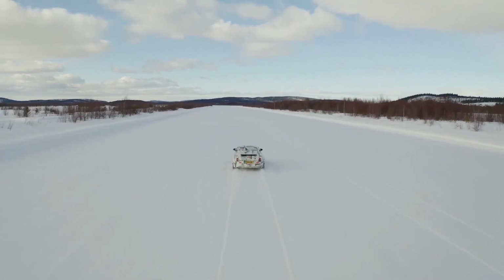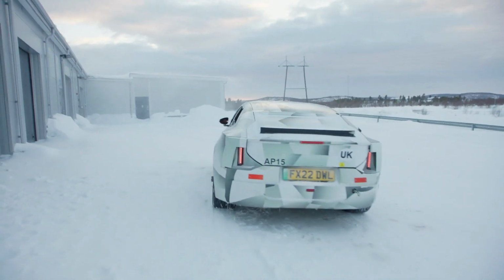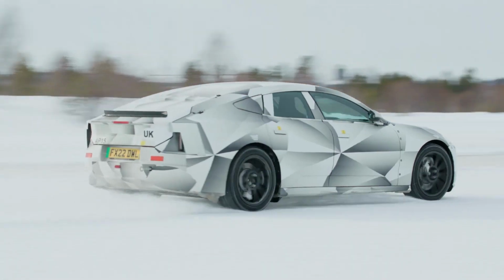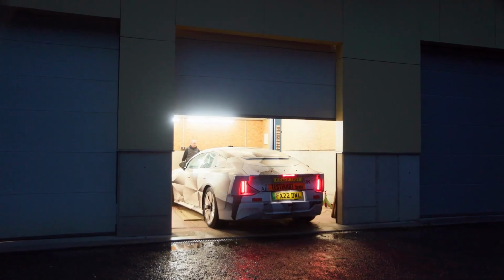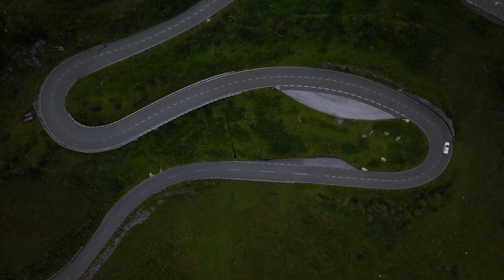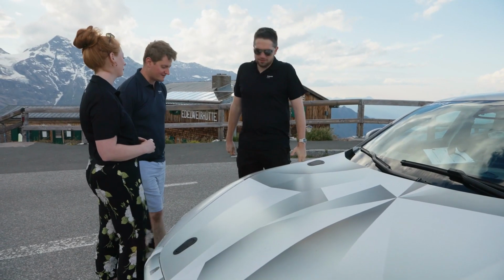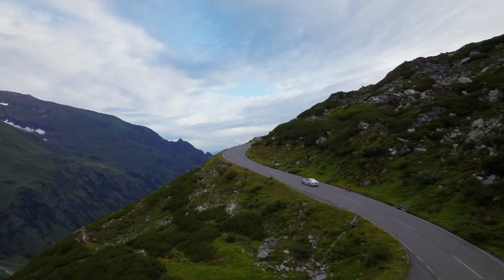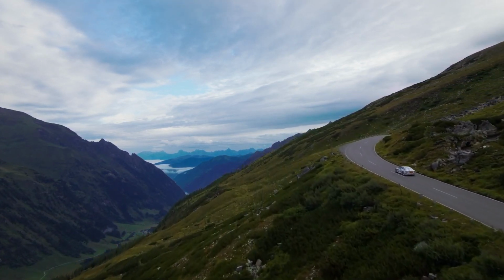From Concept to Car: Polestar Precept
Join us as we unveil the rigorous brake testing that took Polestar 5 from the icy terrain north of the Arctic Circle to the quite literally breathtaking heights of the Austrian Alps. We left no stones unturned. Learn more in our latest episode of ‘From Concept to Car’, episode 10.

Welcome to TruckorCars.com!
We upload all kinds of Vehicles:
Supercars, Electric Car, Concept Cars, SUV, Saloon, Sports Car, Trucks, Semi Trucks, Muscle Cars, Compacts Car, and much more.